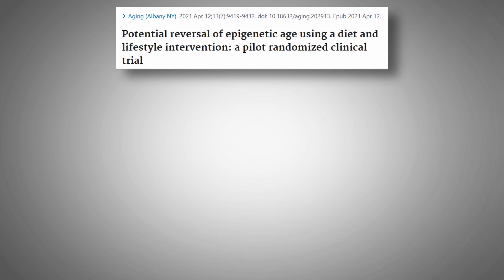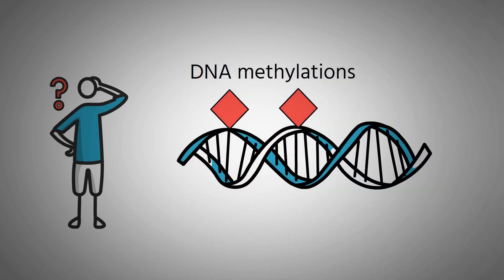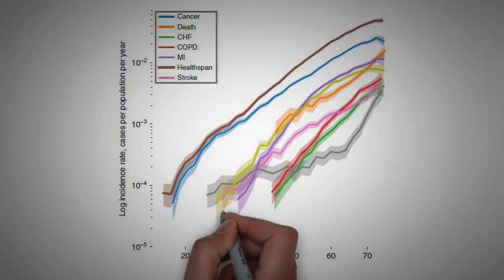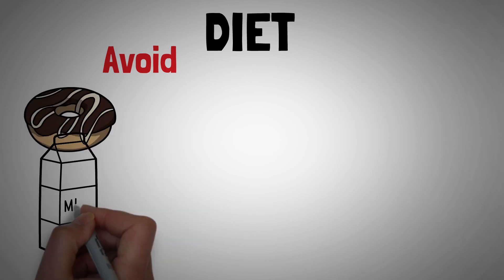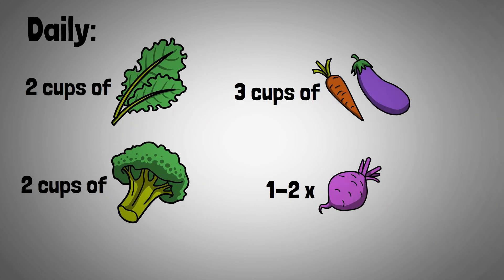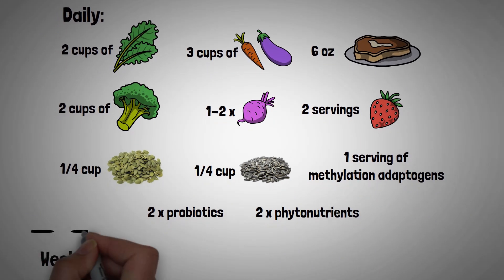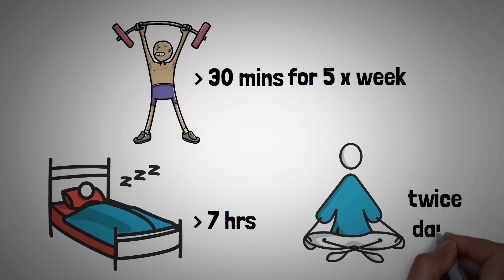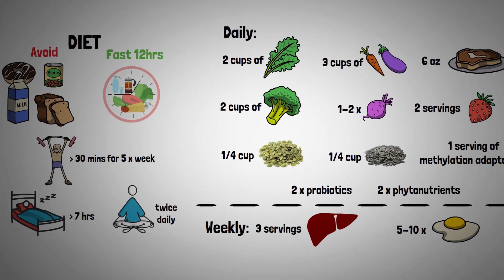How 18 People Became 2 Years Younger | Study-Breakdown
Using a diet and lifestyle intervention, 18 participants reduced their biological aging by approx. 2 years in only 8 weeks.